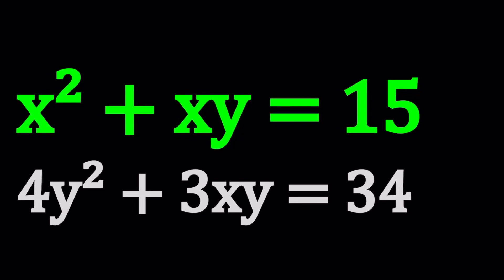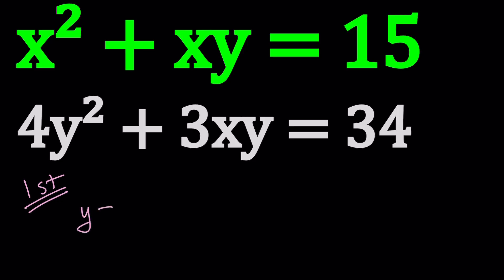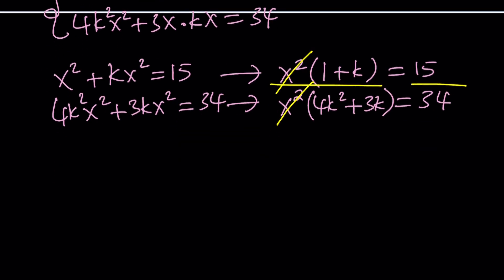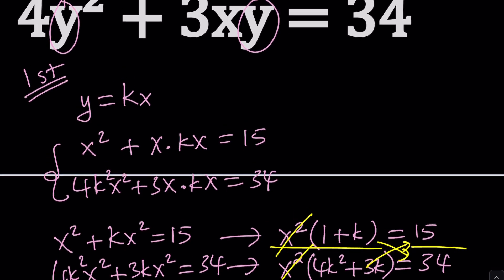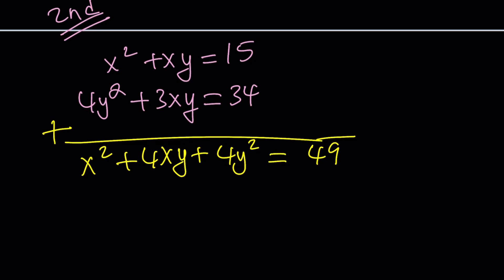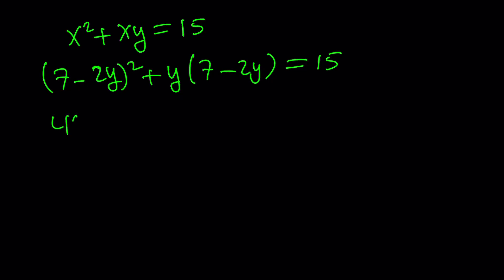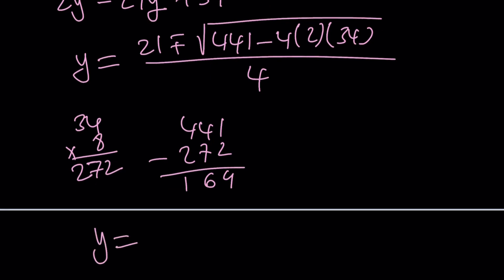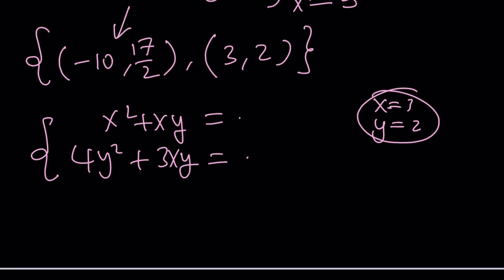A Nice Homemade Polynomial System